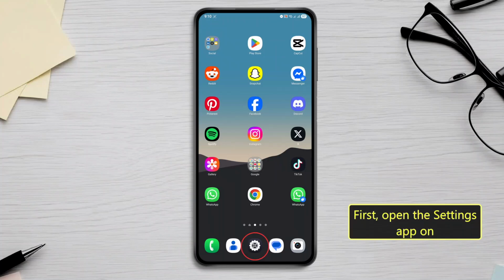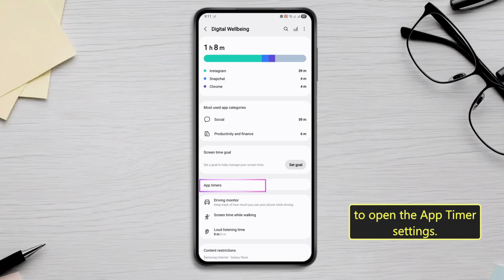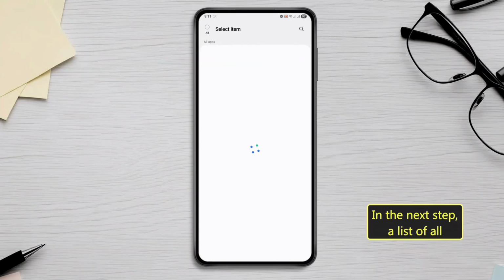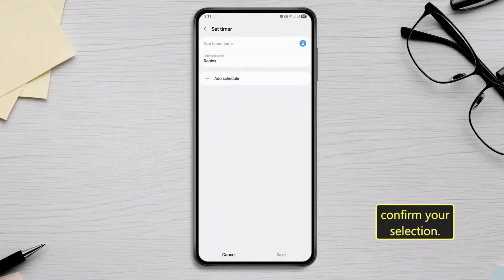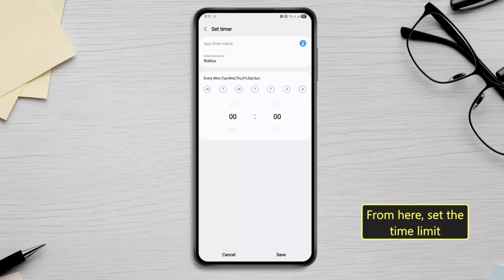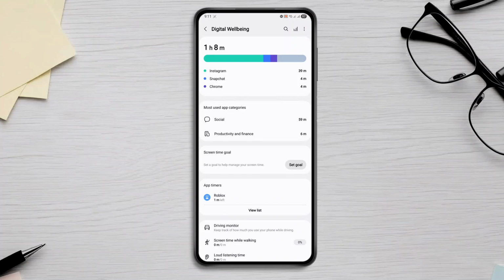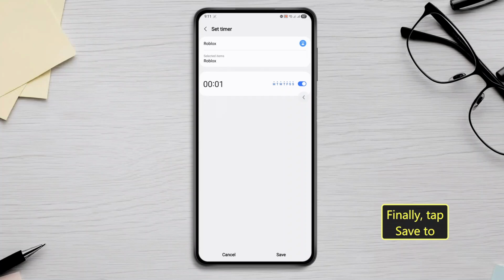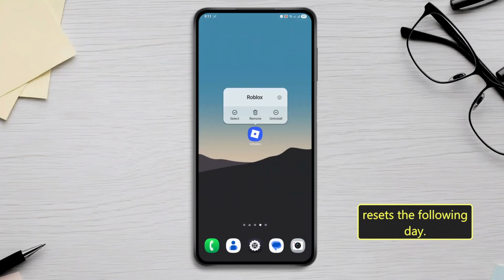How to Block Roblox on Android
Learn how to block Roblox on Android in this step-by-step tutorial. Whether you want to prevent gaming distractions, manage screen time, or enhance online safety for kids, this guide covers it all.

In this video, you'll discover how to use Roblox parental controls and Android app restrictions to block Roblox effectively. You'll also learn about parental control apps, monitoring children's online activities, and limiting screen time to ensure safe digital parenting.

Timestamps:
0:00 Introduction
0:25: Setting Up Parental Controls on Android